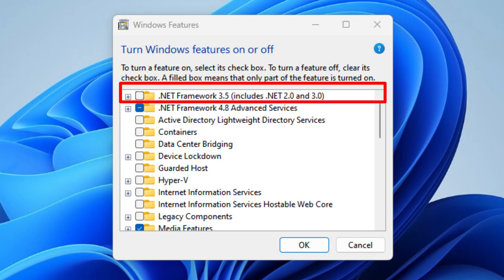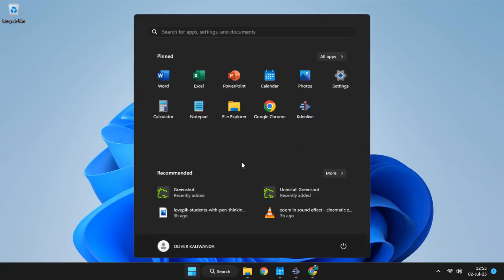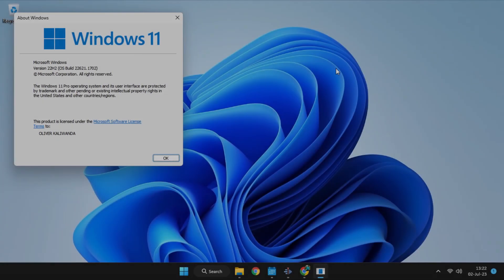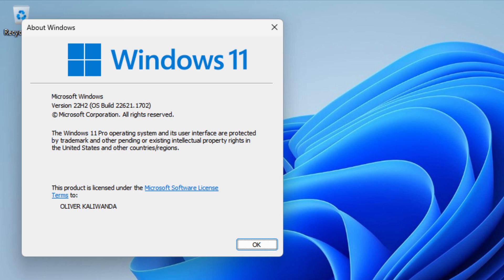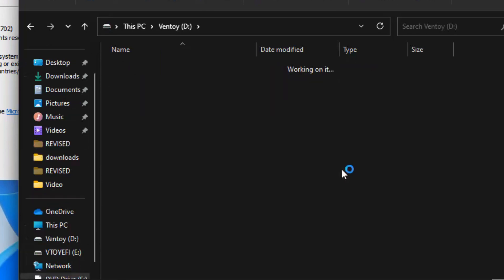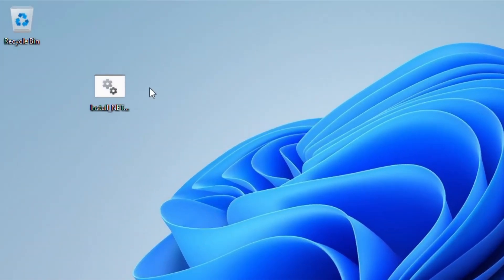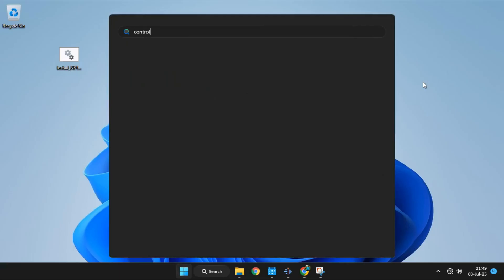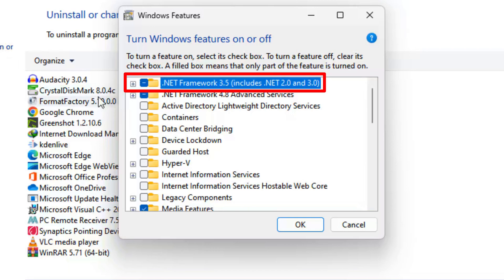install .NET Framework 3.5 without internet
In this video, you will learn how to install .NET Framework 3.5 on Windows 11 offline. This is useful if you do not have an internet connection or if you want to install .NET Framework 3.5 on a computer that does not have the latest updates.

Download link.